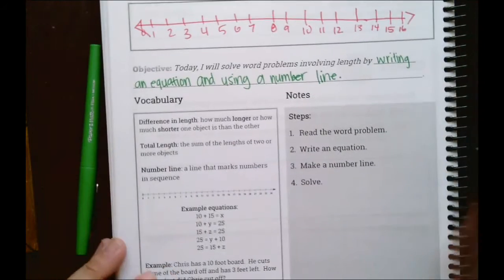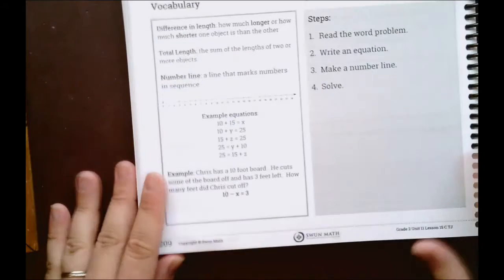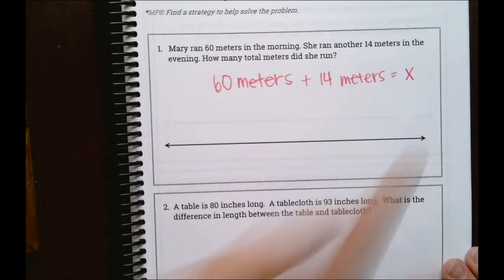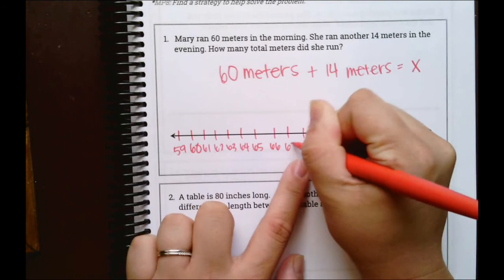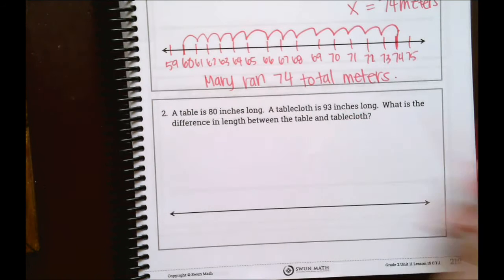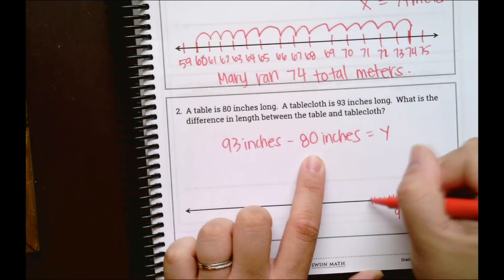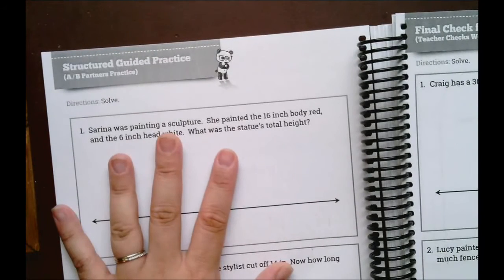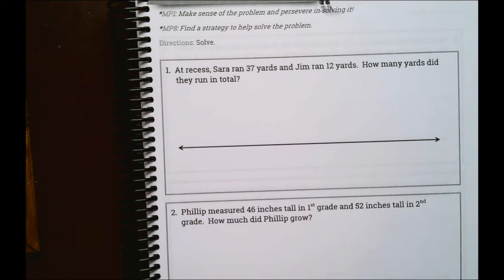Math Unit 11 Lessons 15 & 16